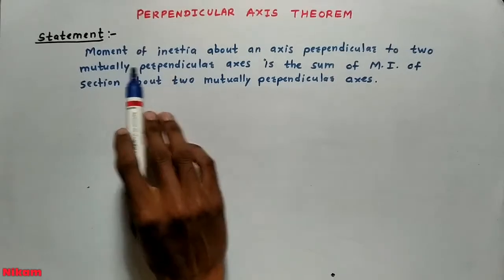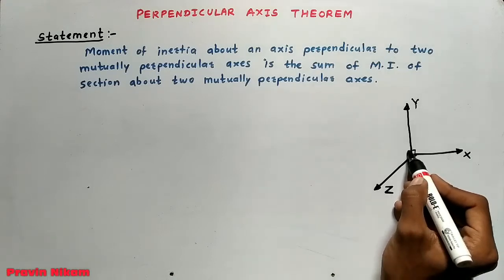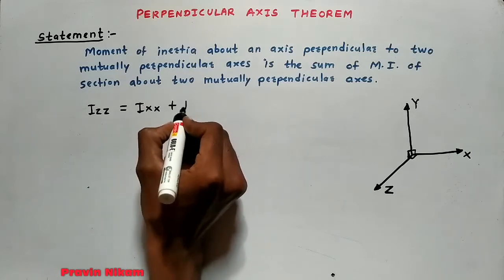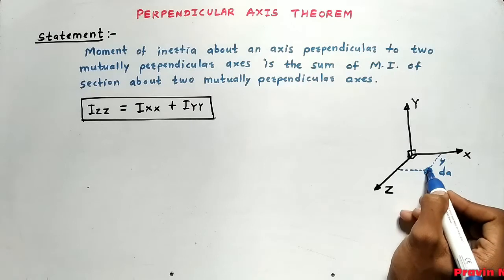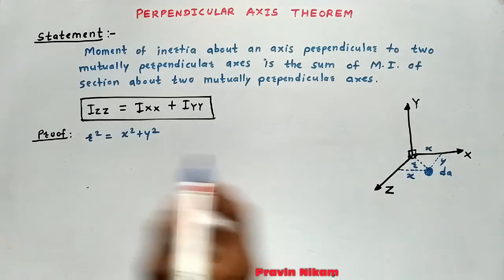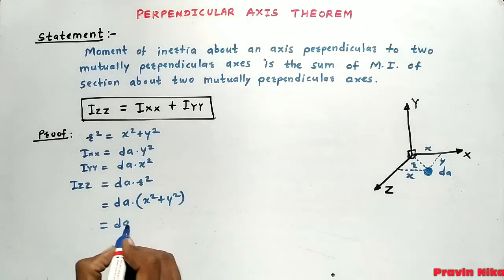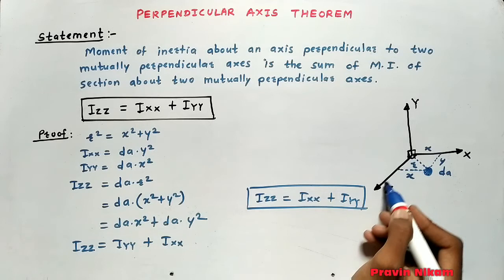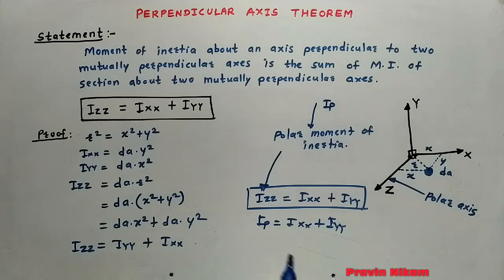Perpendicular Axis Theorem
From this you will get the information about perpendicular axis theorem.